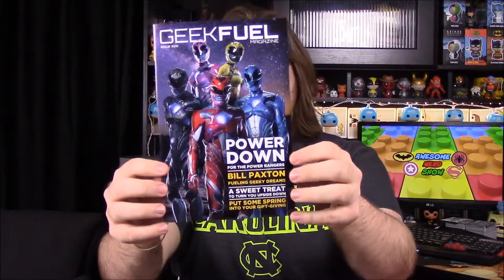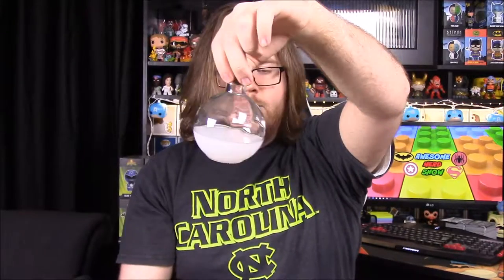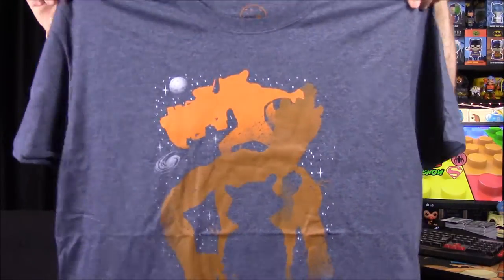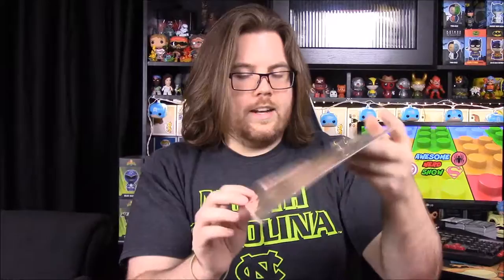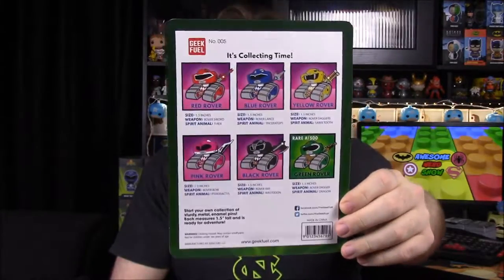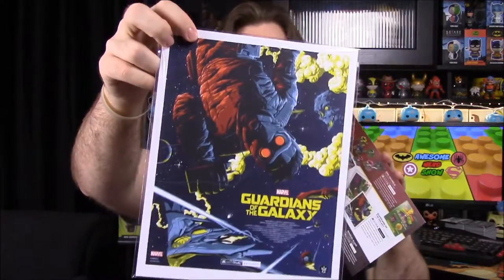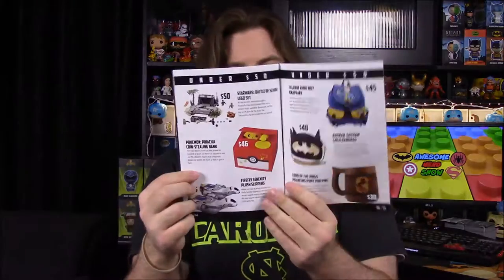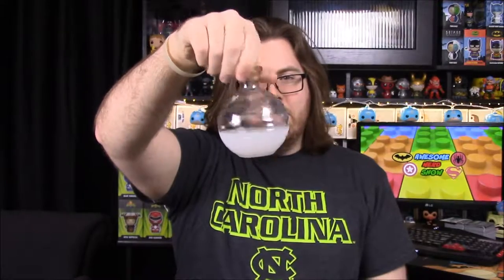Geek Fuel March 2017 Unboxing (we made the book!)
Unboxing the new Geek Fuel box for March 2017 and it contains items from franchises like Power Rangers, Guardians of the Galaxy, and a Steam game code!